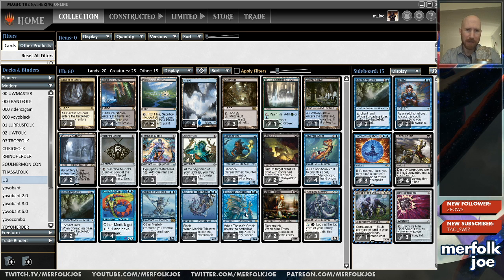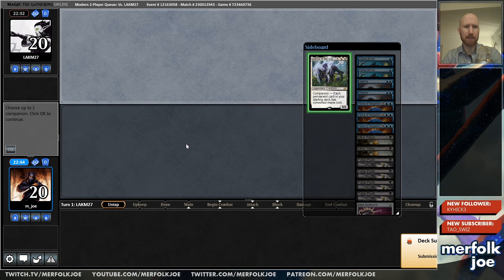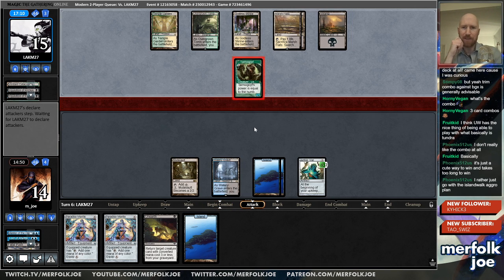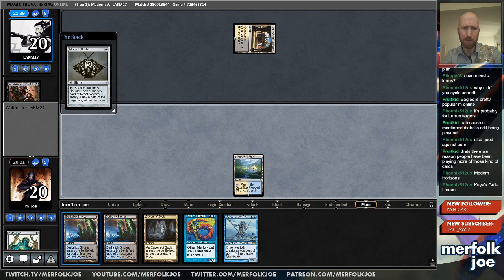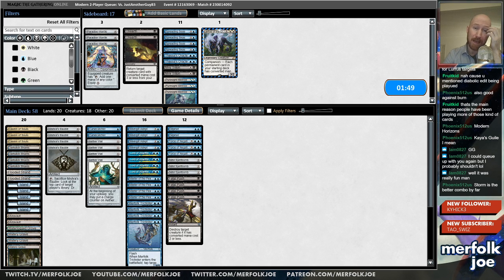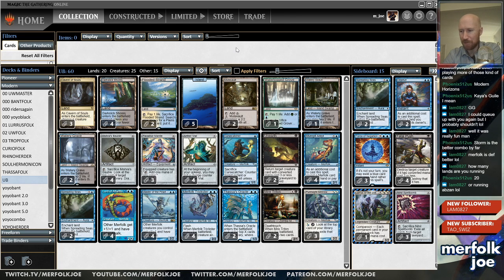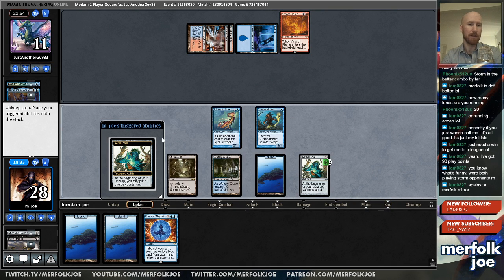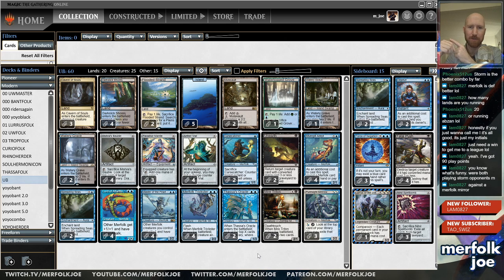Wednesday Night Combofolk!!